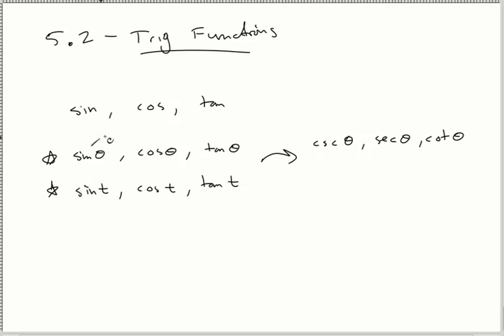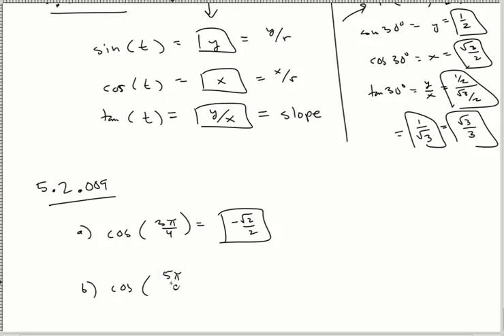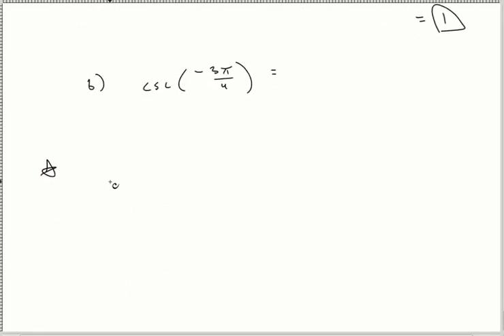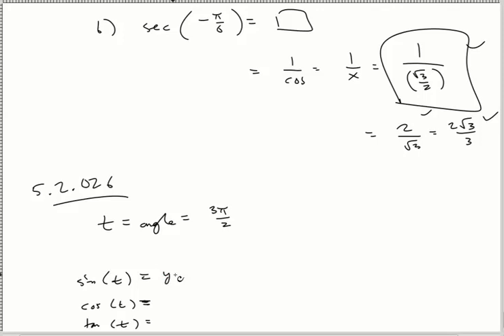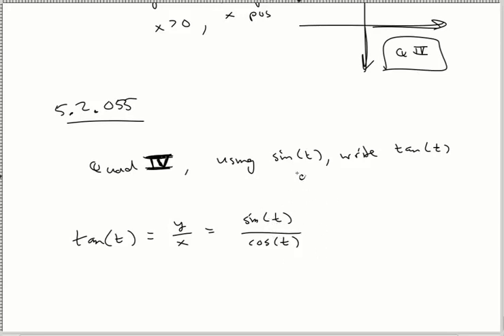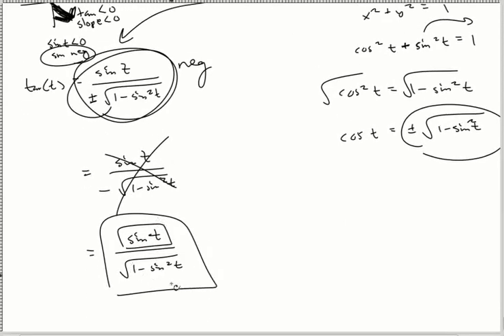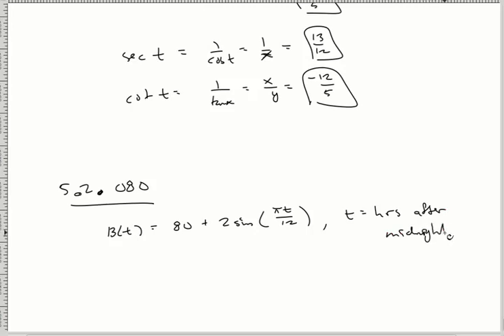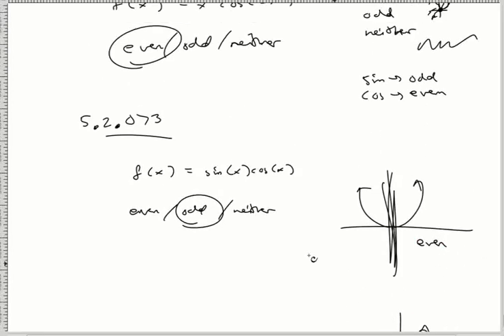PreCal Ch5 Sec2